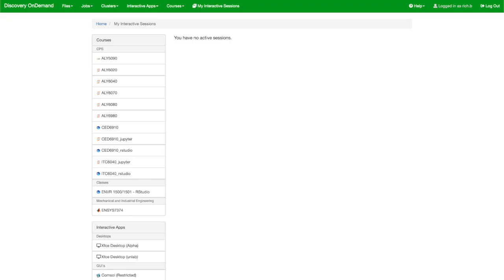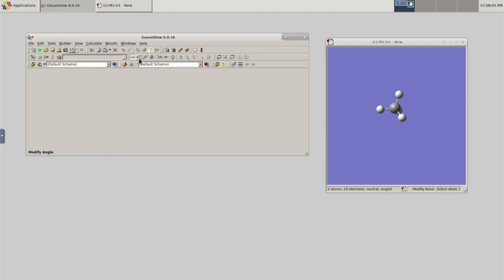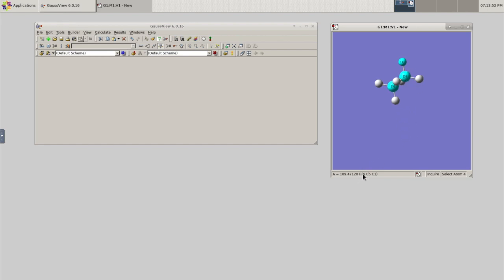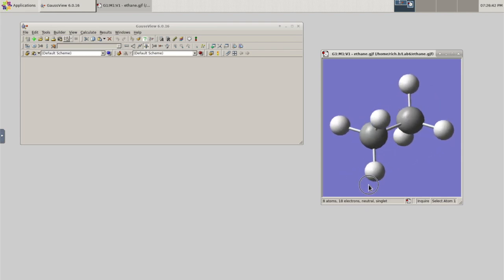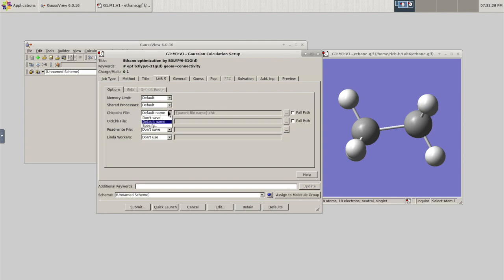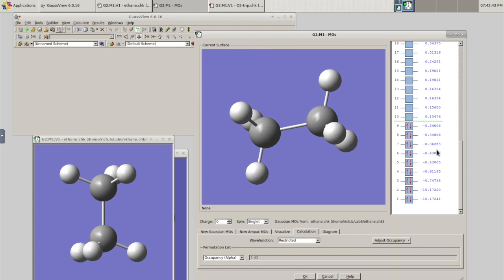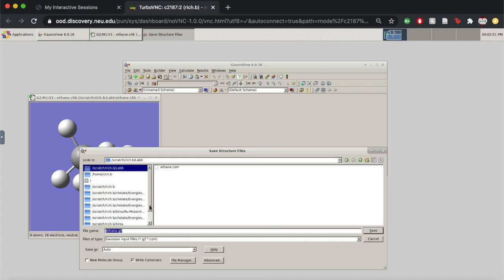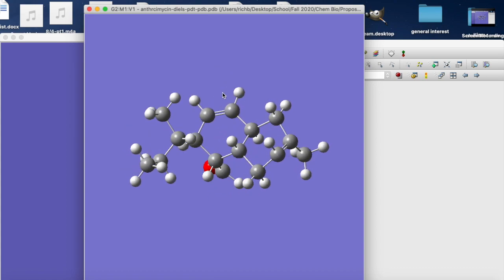Gaussian Walkthrough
0:00 - Preface (another one, sorry)
0:53 - Accessing GaussView through Discovery
1:47 - Using the builder window
11:36 - File saving conventions
13:40 - Setting up an optimization
17:30 - Submitting your calculation
18:47 - Interpreting your results (optimization)
20:26 - Orbital/electron information
23:46 - Setting up / submitting a frequency analysis
26:19 - Interpreting your results (frequency)
27:52 - Examples of everyday use for a chemist